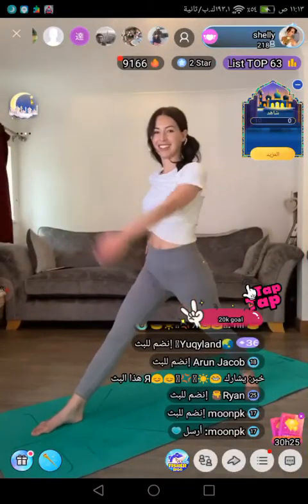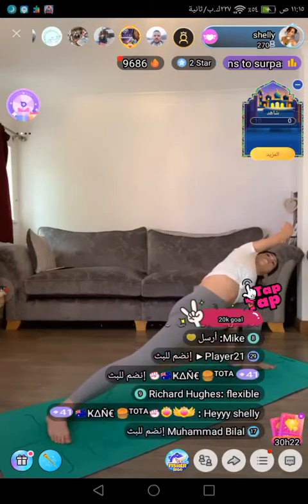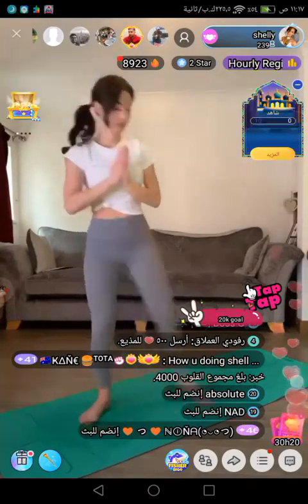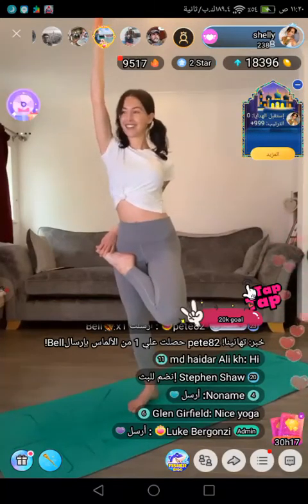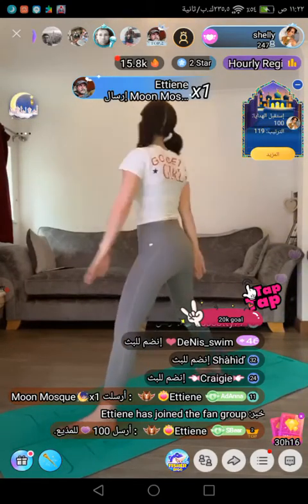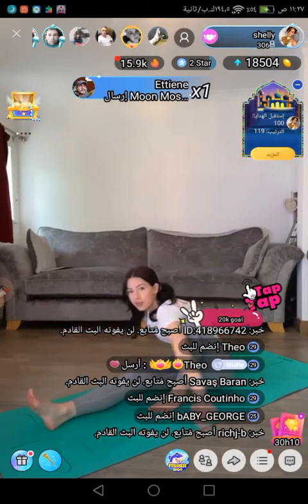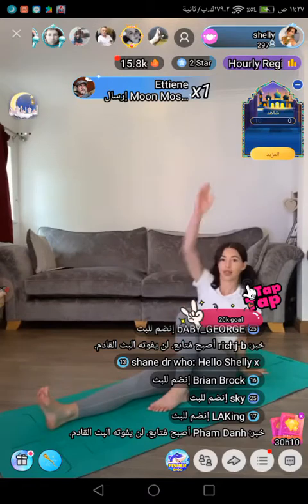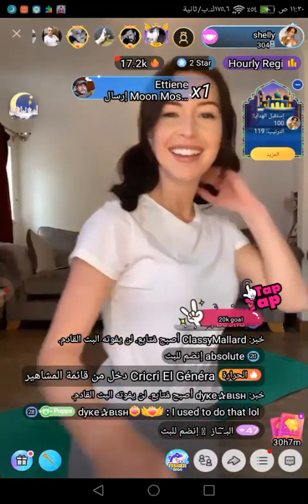Yoga from England